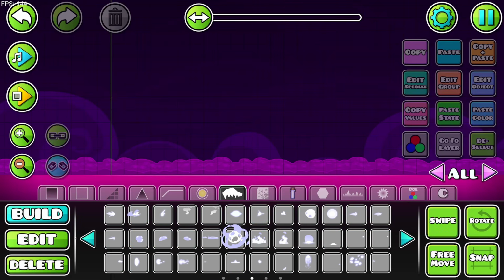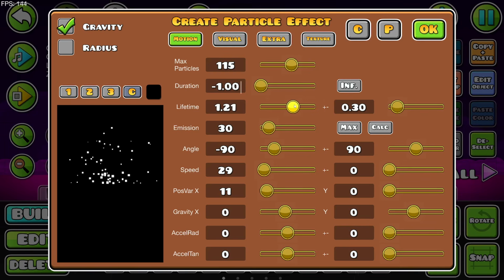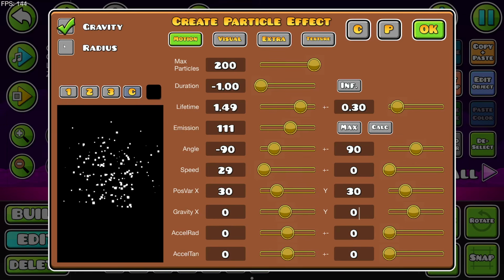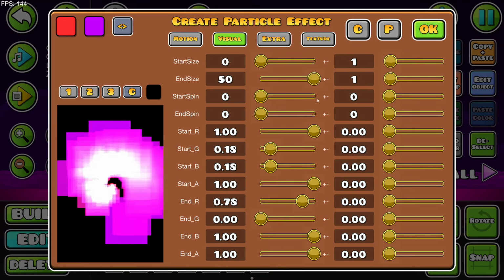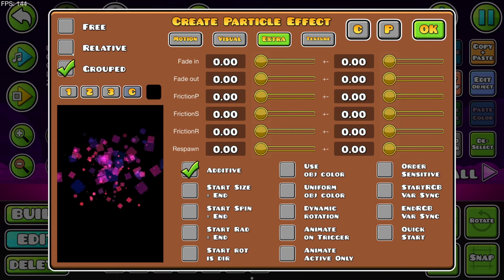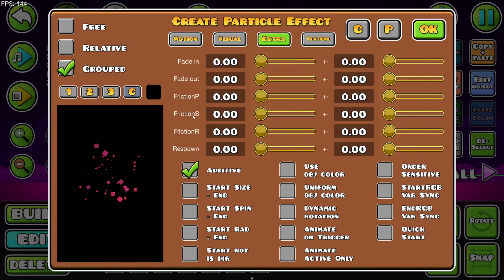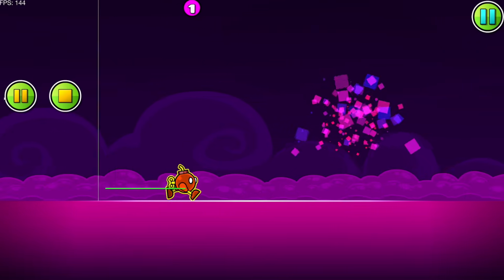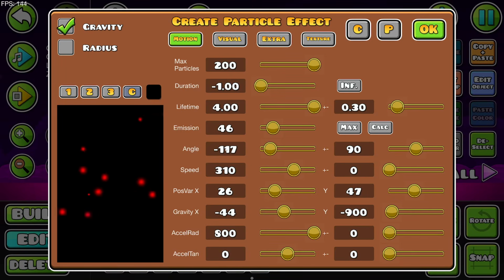Geometry Dash 2.2 Editor Guide - Particles [#4]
Thanks to Viprin and AutoNick for creating the 2.2 Editor Guide! This series will work through the entire guide from scratch for people of any skill level to hopefully learn more about the Geometry Dash Level Editor :)